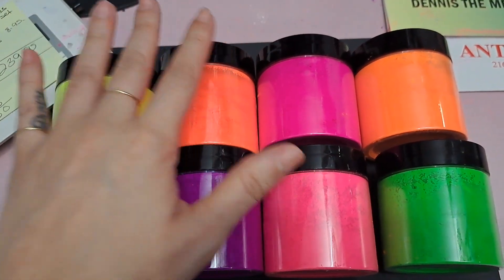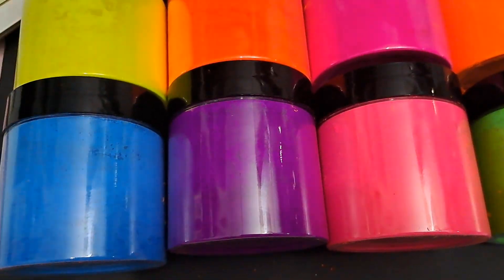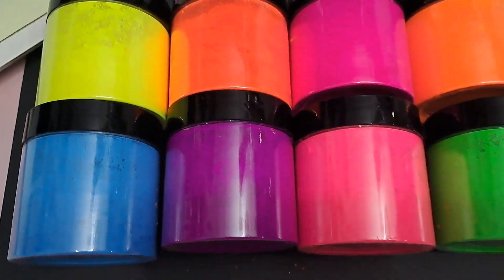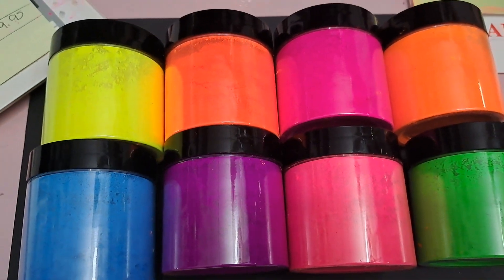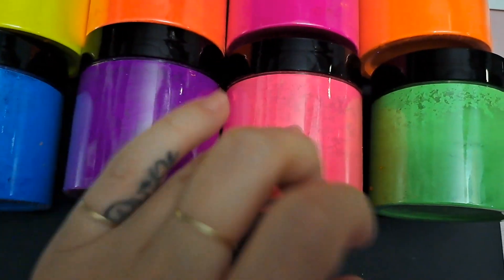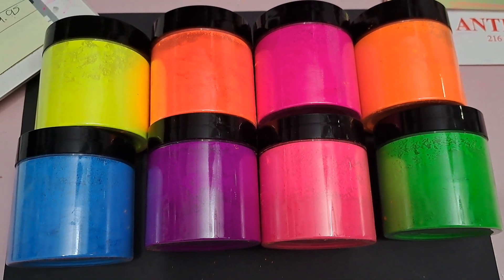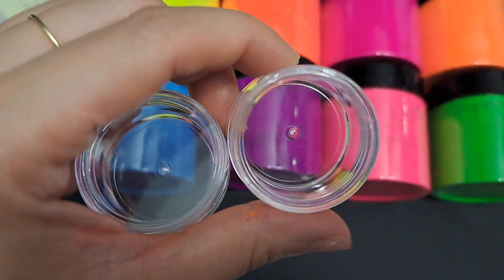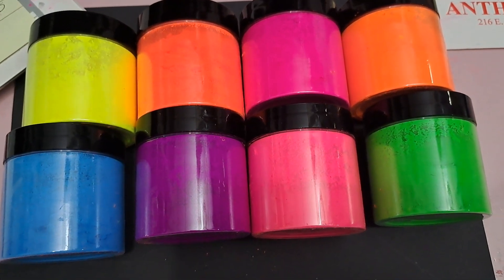Weekend Steal of a deal Neon pigments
4oz set $45 shipped
10g jar set $15 plus shipping